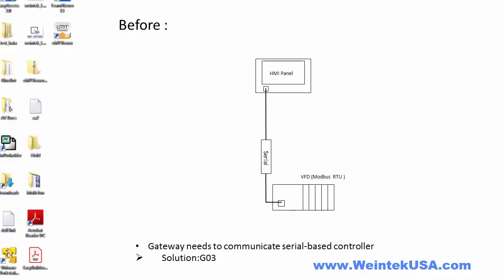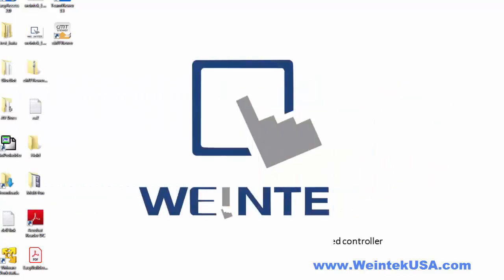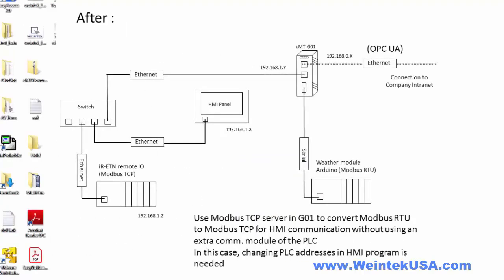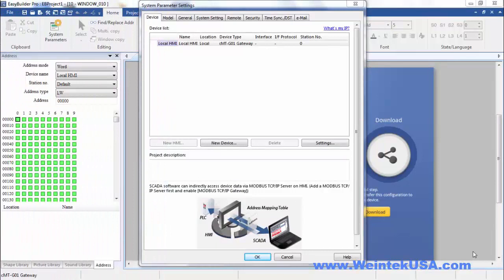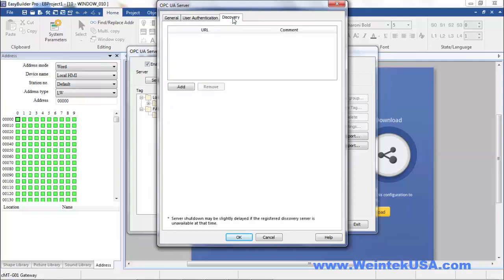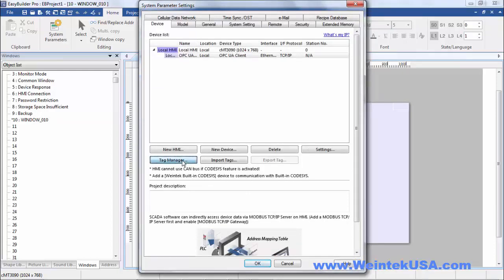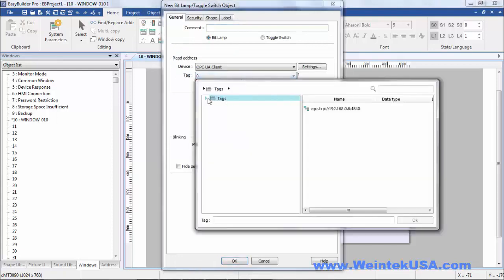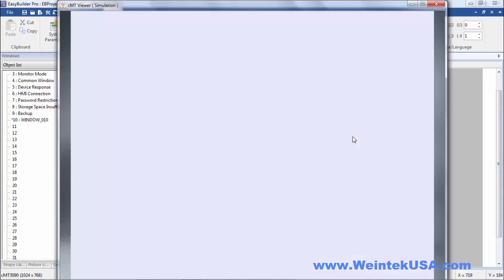How to Configure Weintek Gateway Devices & cMT-G03/G04 Protocol Converter Overview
Demonstration of how simple it is to configure a cMT-G0 gateway device. cMT-G01, cMT-G02, cMT-G03 & cMT-G04.